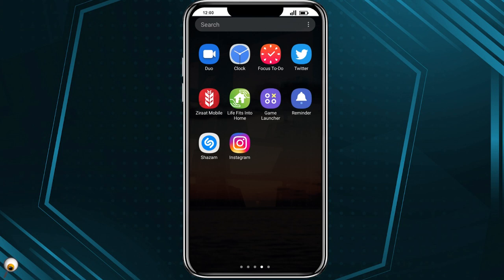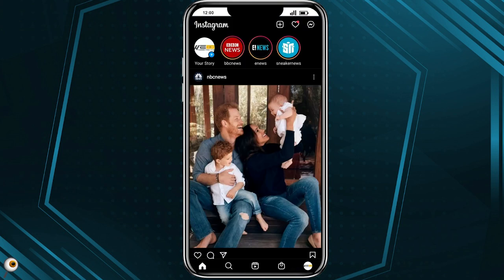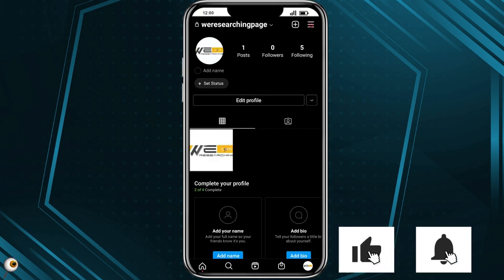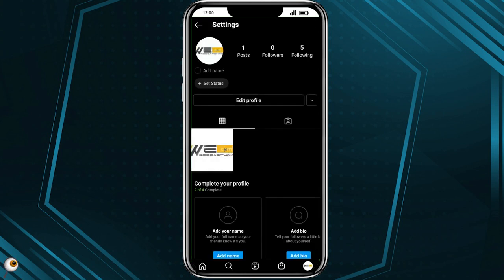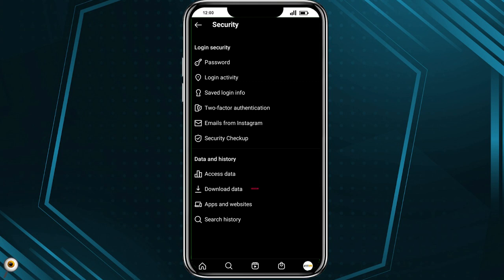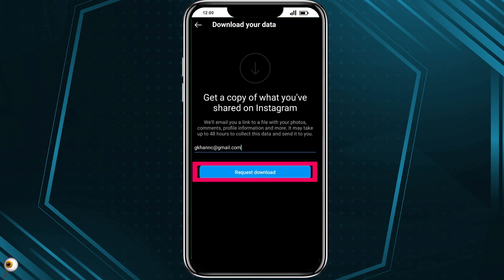How to download your data on Instagram app 2022?